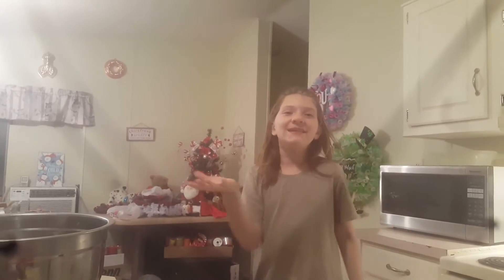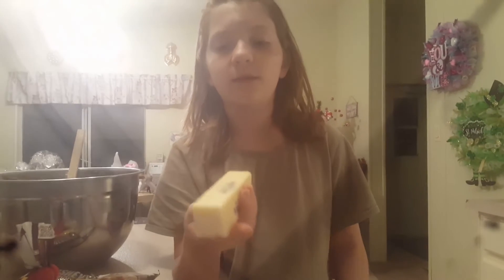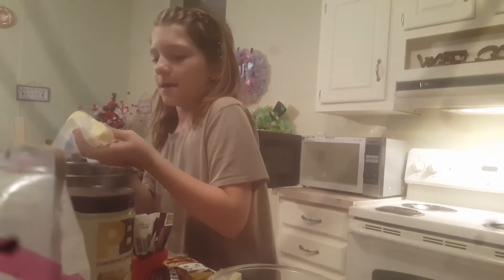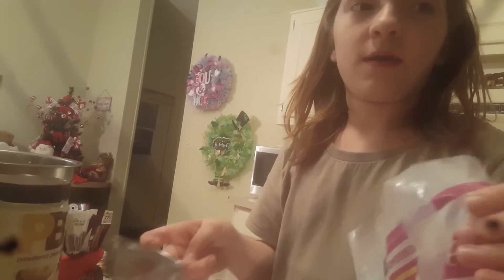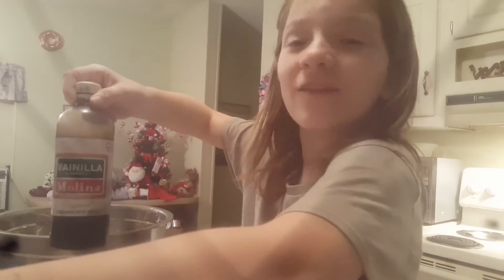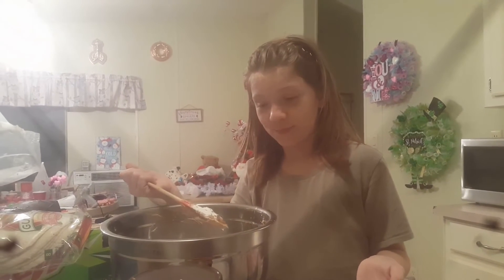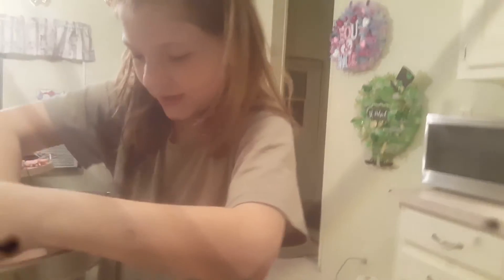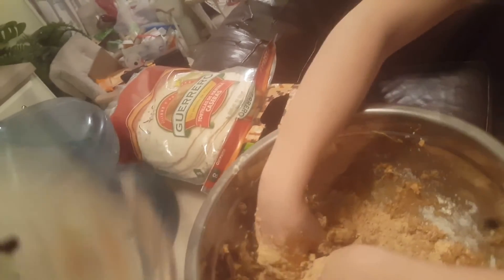Brielle Makes Buckeyes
sorry about the screen it's cracked.